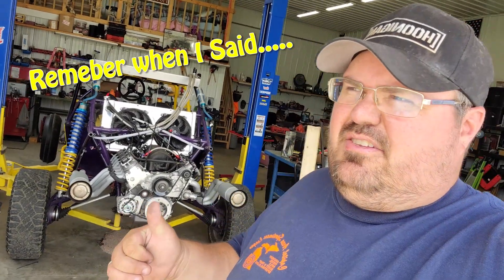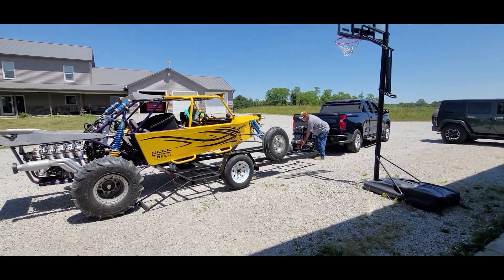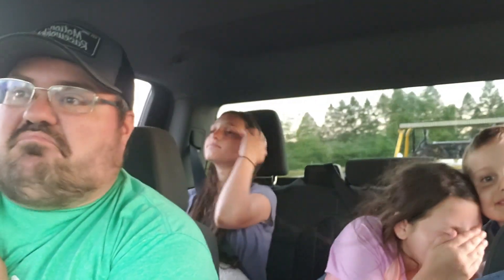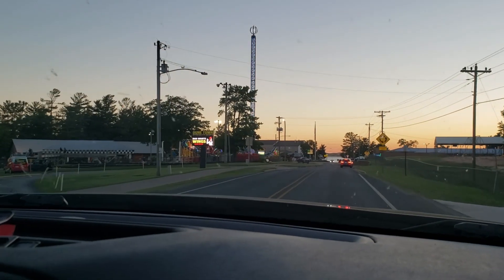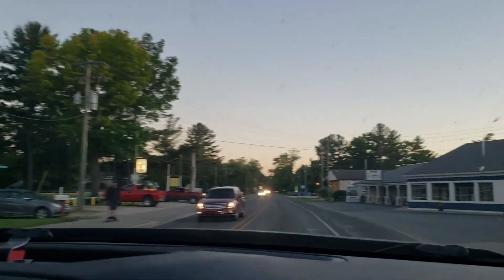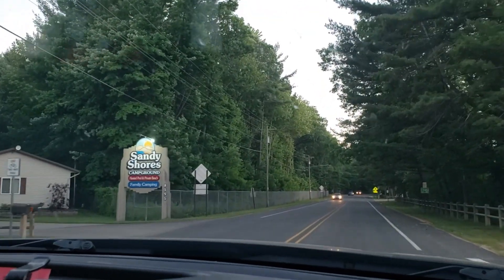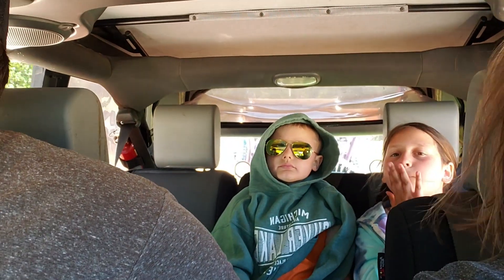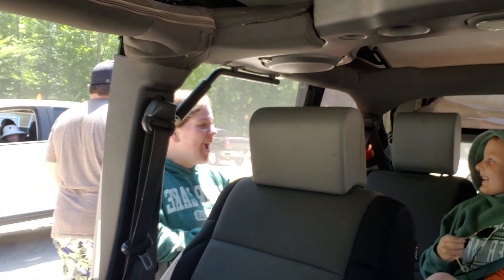Testing in Progress - Episode 19 - Silver Lake Sand Dunes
I missed it BIG TIME. Forgot to put a pilot bushing in rear of LS. CAUTION: When purchasing a CBM clutch kit it does not come with a pilot bushing, you must purchase one separately. Still working out some small bugs with the Sand Car. Buggy is at its summer home, Trip to the lighthouse and cant wait for summer.

Highly Recommend
Mendeola 2D rebuilt by: Leduc Racing Components